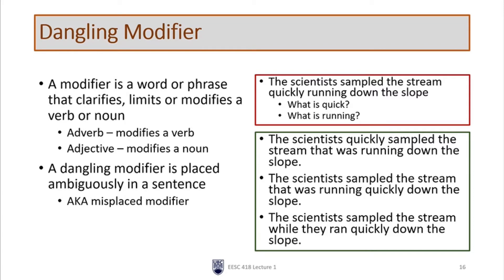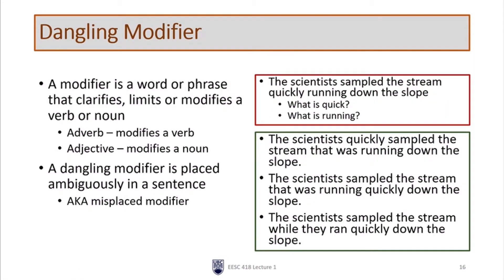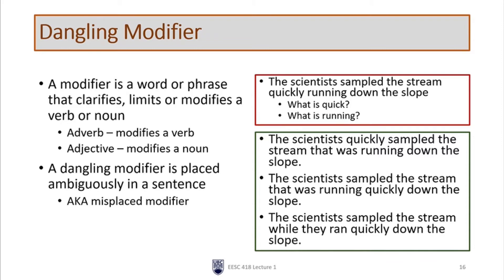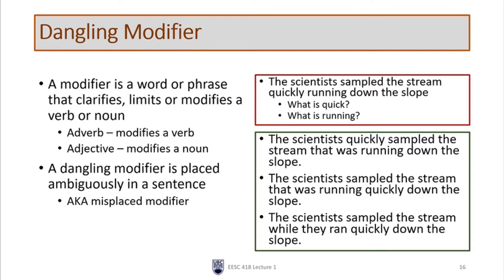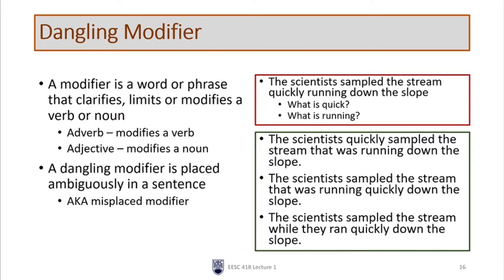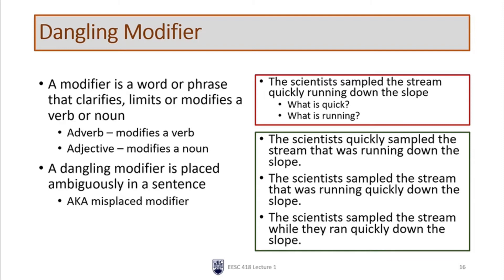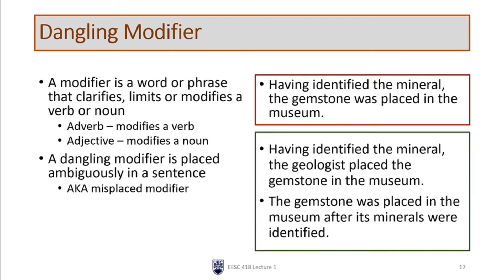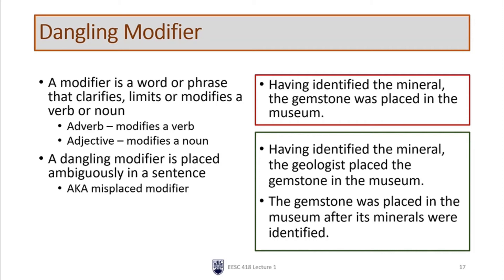Lecture 1d Misplaced modifiers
EESC 418A Lecture 1 - Misplaced modifiers